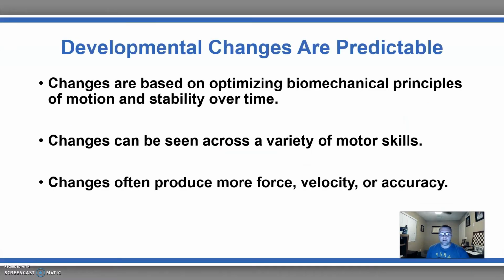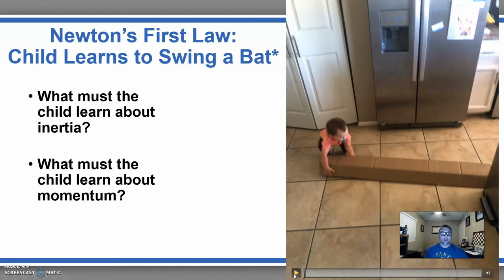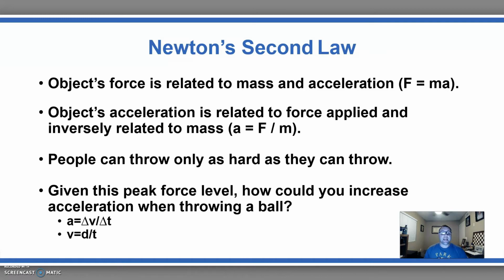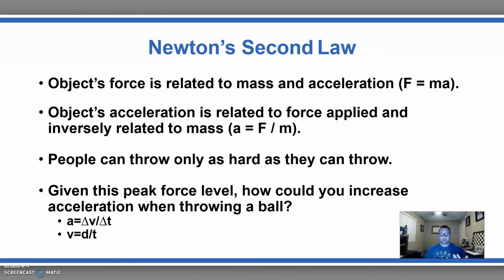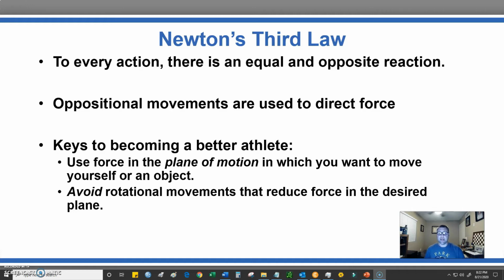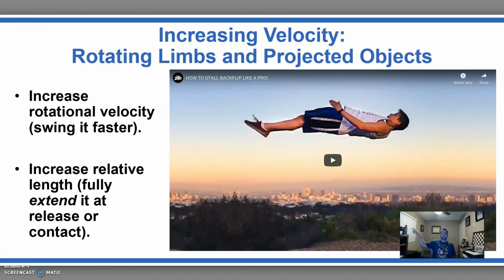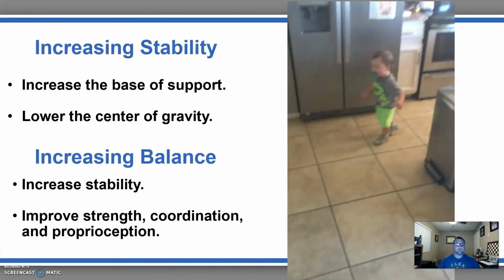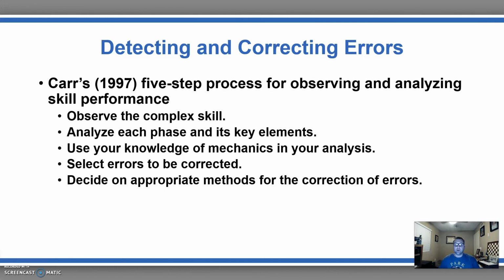Park University FW-325 Motor Skill Development Unit 1 Chapter 3 Motion and Stability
Text: Lifespan Motor Skill Development
Authors: Haywood & Getchall
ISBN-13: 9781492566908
Publisher: Human Kinetics
Edition: 7th

Fitness and Wellness Program Coordinator--Gilbert Campus